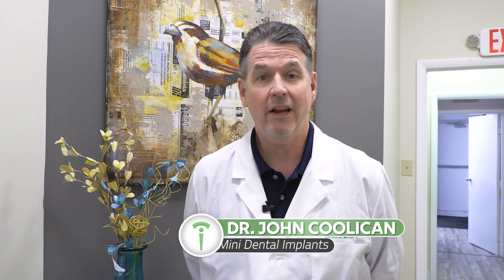What's the Difference Between an Implant-Retained Bridge and a Traditional Bridge? | Wilkes-Barre PA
A very common question I get is what's the difference between an implant retained bridge and a regular bridge? If you're missing one or more teeth in a particular area, your general dentist will many times suggest a traditional bridge. And that involves drilling into the tooth behind and directly in front of the missing area to place and cement in a permanent bridge. The option to that may be an implant-supported bridge.

This is also a permanent option, but it does not involve drilling on any of your natural teeth, which most people don't appreciate getting done. So you can come into the office, we can place implants for just the missing teeth without touching any other teeth in your mouth, place beautiful temporary teeth, and have you walk out with teeth that day, followed up with the beautiful porcelain teeth cemented in place several weeks later.

If you or someone you love is suffering from missing teeth or loose dentures, contact Dr. John Coolican at Mint Mini Dental Implants in Wilkes-Barre, PA for a free consultation to learn how our life-changing treatments can enhance your smile, improve your function, and restore your self-confidence in as little as one office visit.